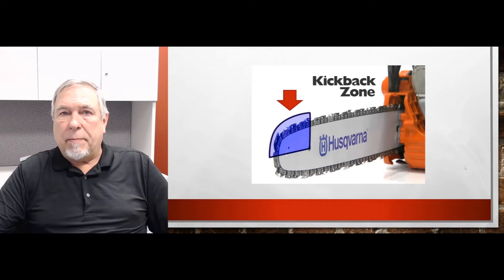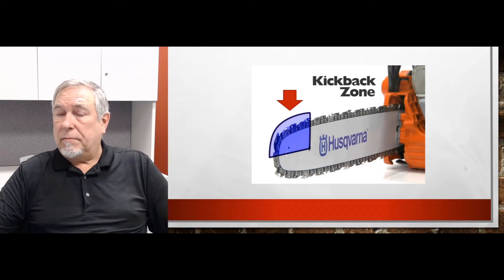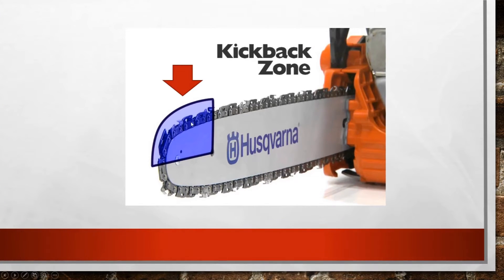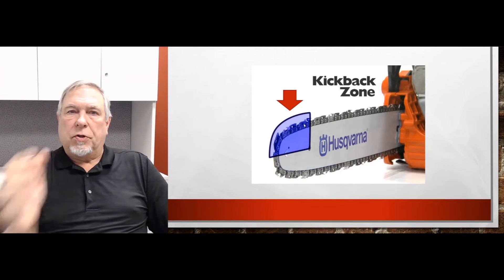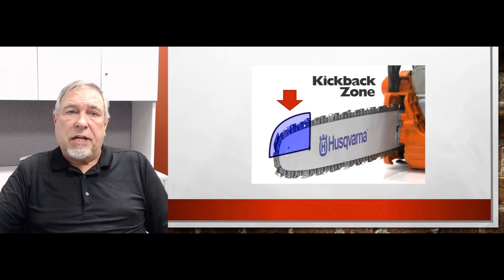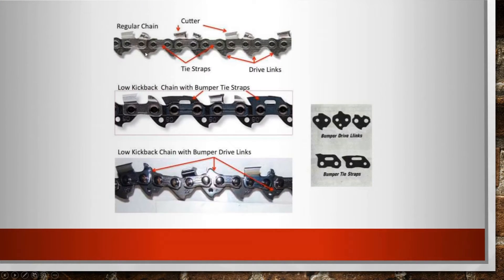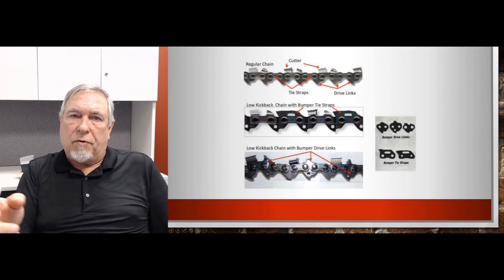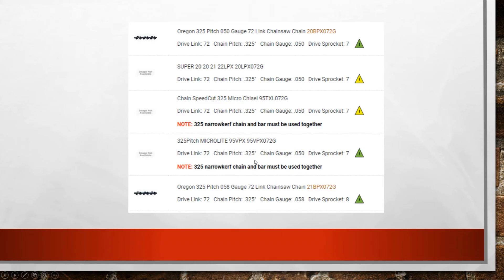What is Chainsaw Kickback and How You Can Prevent It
Chain Saws Direct Product Expert Dale explains what kickback is, why you experience it when working with a chainsaw, and how ANSI rates different chains for their kickback potential.